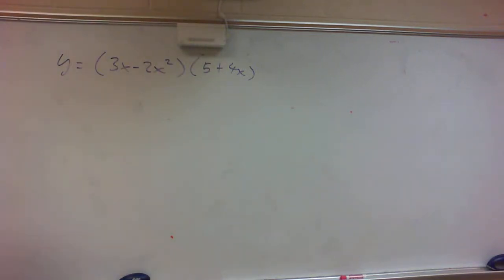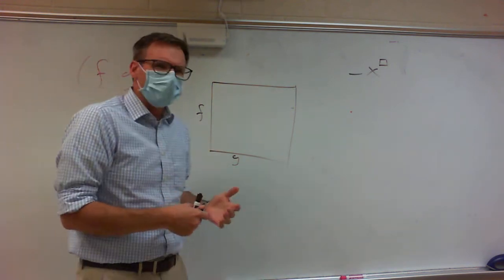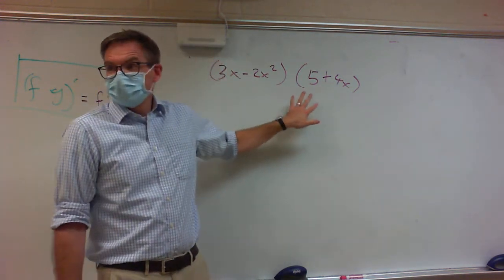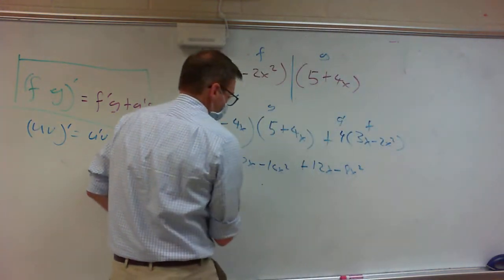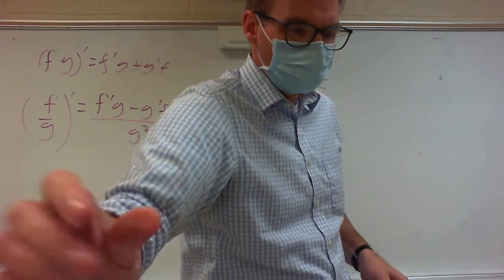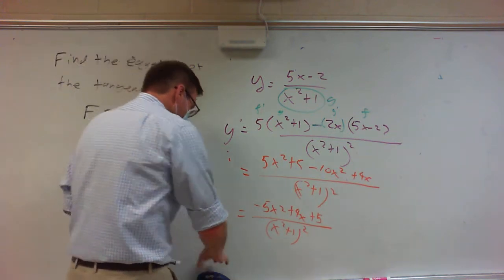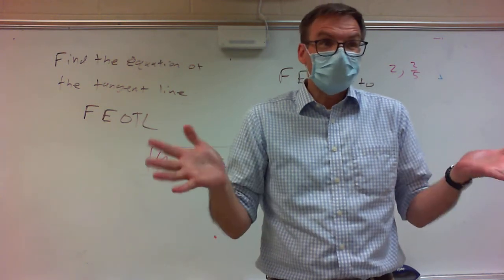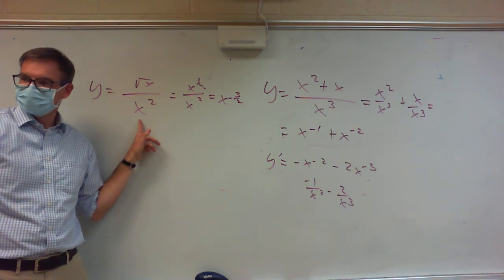product and quotient rule